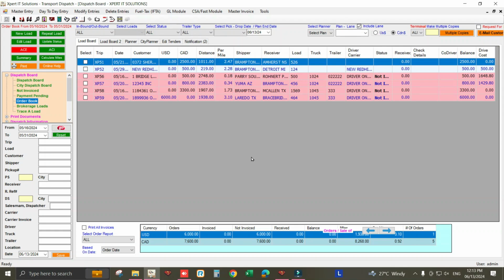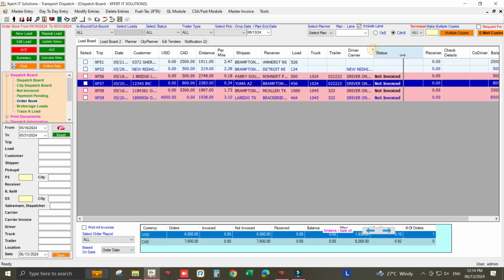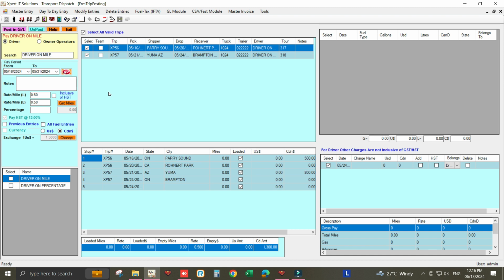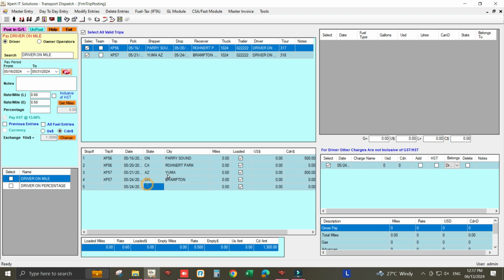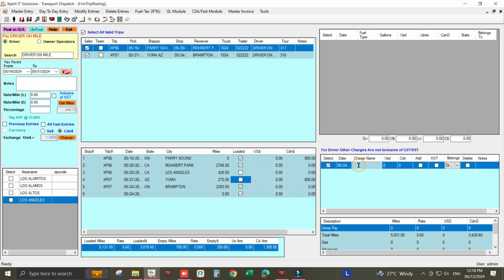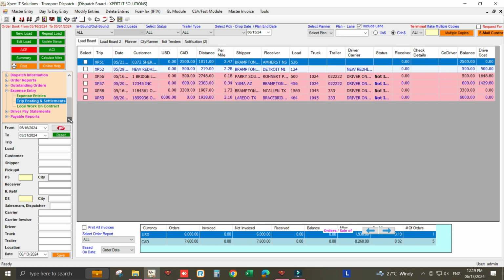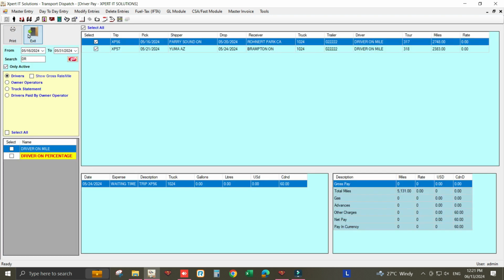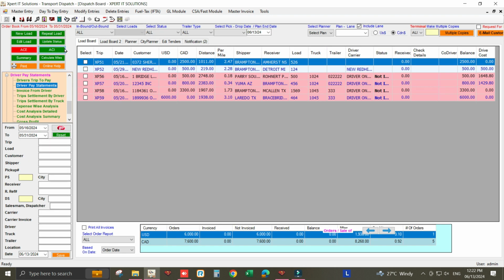DRIVER PAY BY MILES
This video covers:

- How to make driver pay by miles.
-How to set seperate rates for loaded and Empty miles.
-How to print Driver pay statement.
-How to print cheque for your driver.

Please note in the video we mention to enter truck expenses before you make the pay, If you need help entering expenses please check our expense entry video.